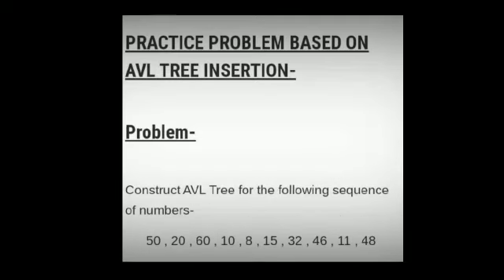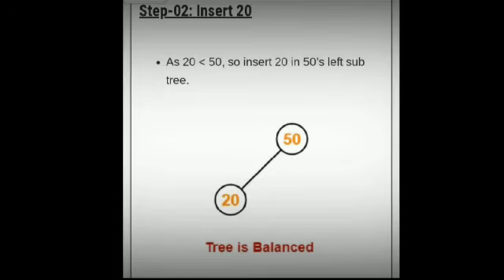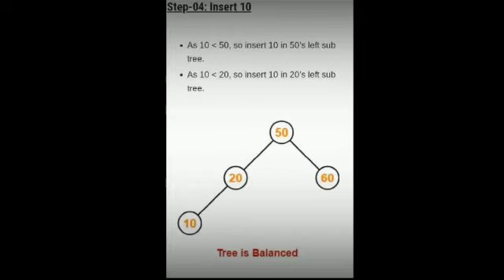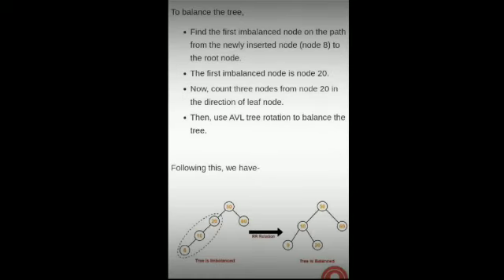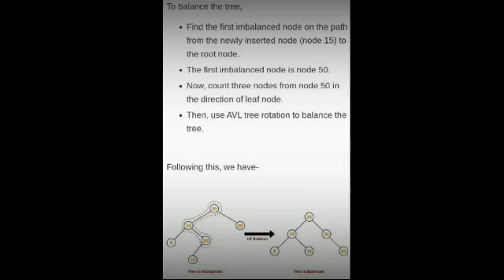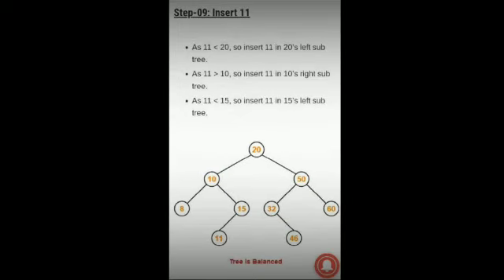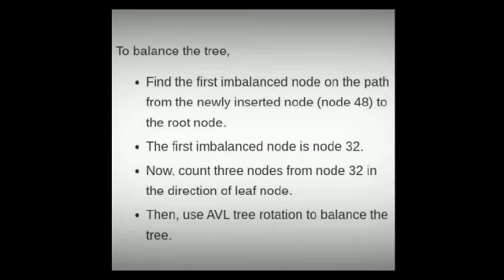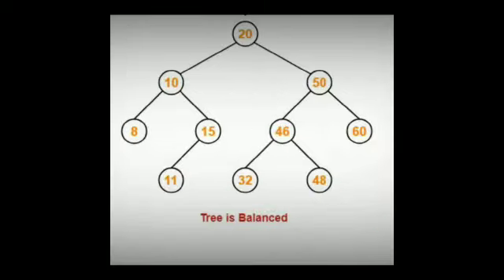Insertion in AVL Tree